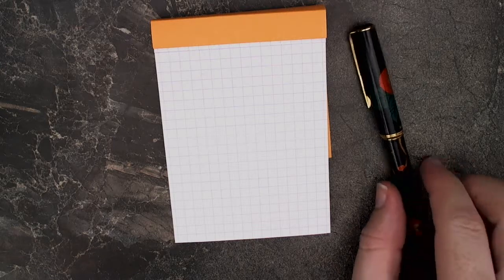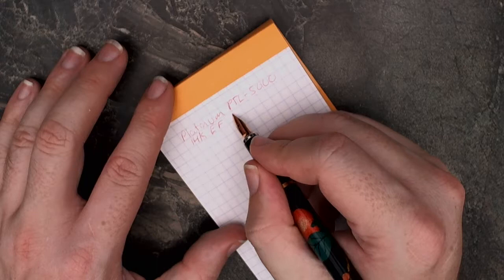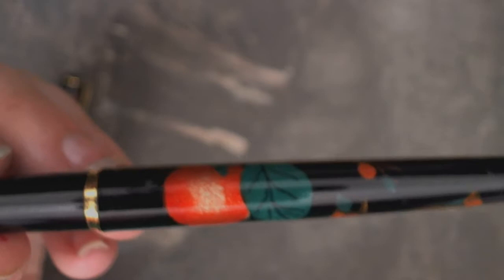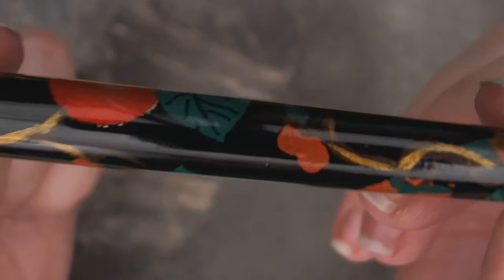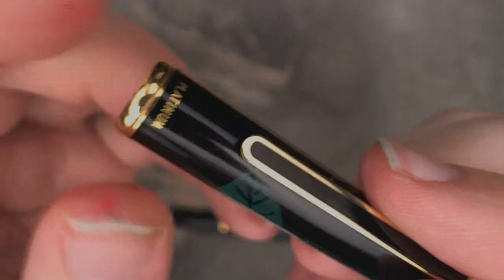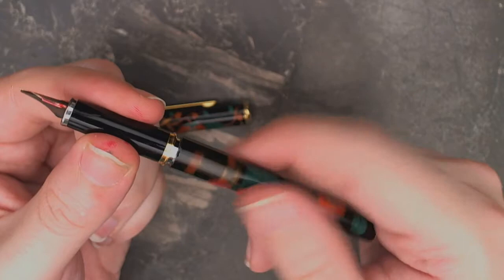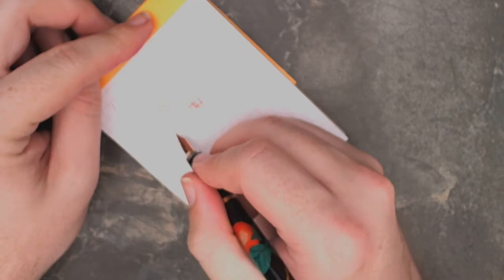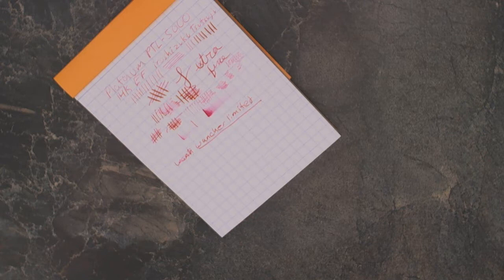Platinum PTL-5000 / Wancher Maki-e Urushi Pen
Here I'm showing off a Wancher Limited Maki-e Urushi pen by Engeika shop on ebay, but it's actually a Platinum PTL-5000 with a third party paint job. I won this pen on ebay for $52 or so, which seems to be around the middle of what they been going for in the auction format. It wasn't until after I received it that I learned it was a Platinum pen that's been rebranded (in the listing, as the packaging was all platinum).

The pen does not appear to be sold in the US, but retail you can get them from the Rakuten site for around $50-60 after conversion from the JPY, or from CultPens.com for around 49 GBP (guessing that's close to $80). And those prices are for basically the unpainted pen.